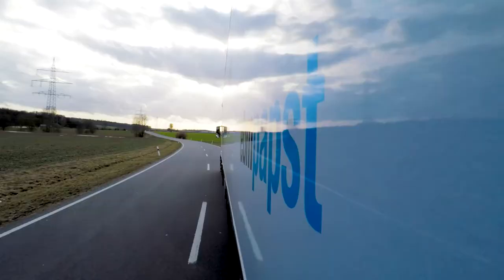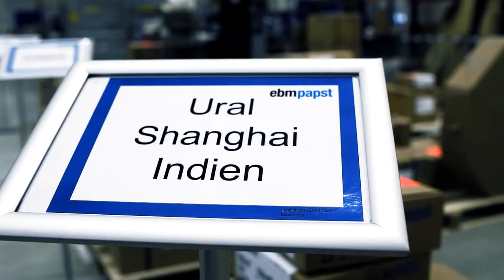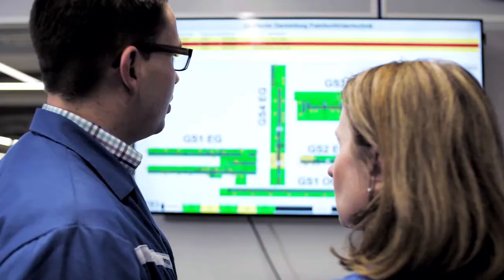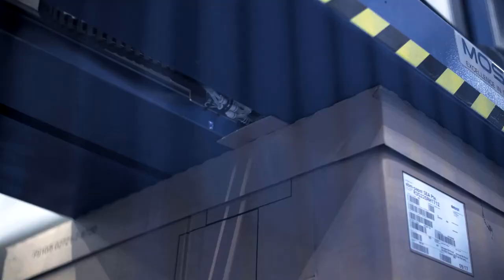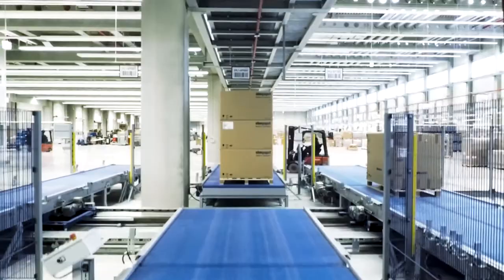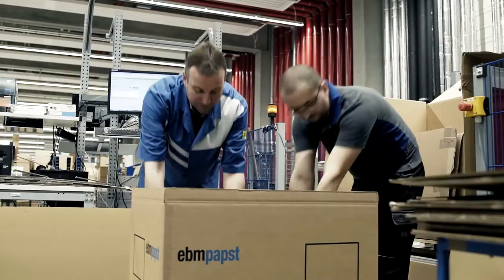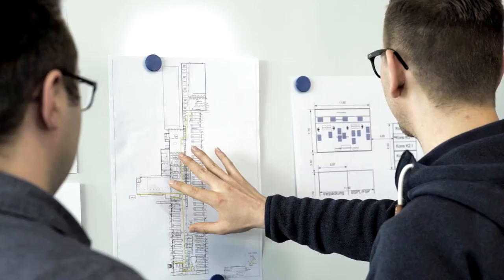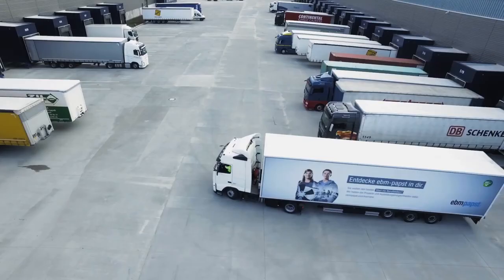From Hohenlohe to the world – The new ebm-papst distribution center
ebm-papst has opened its new central distribution center in Mulfingen-Hollenbach. The building complex was constructed in only 15 months and now offers the high-tech company a modern and fast shipping process. Each day, about 300 trucks leave the company from 51 docking ramps and approximately 1,700 pallets are shipped.

The ebm-papst Group is the world's leading manufacturer of fans and motors. Our wide range of over 15 000 products can be found in many industries, including ventilation, air conditioning and refrigeration, household appliances, heating, IT and telecommunications, as well as automotive and commercial vehicles.